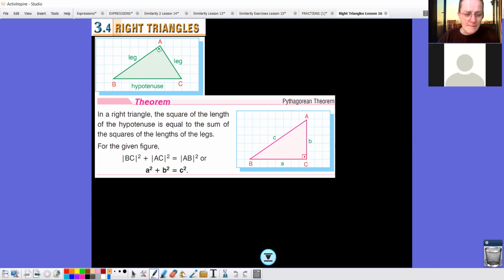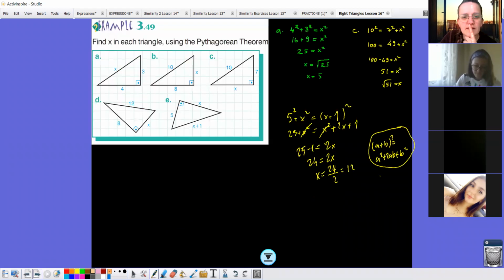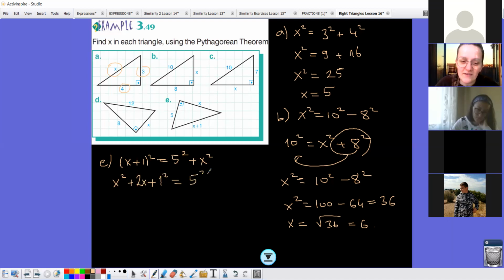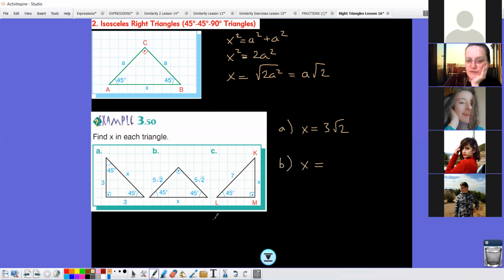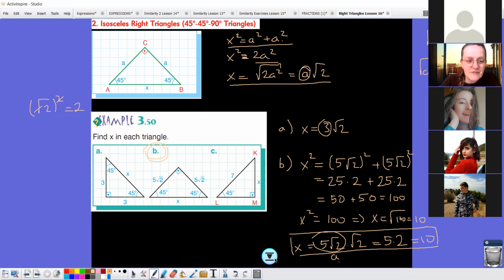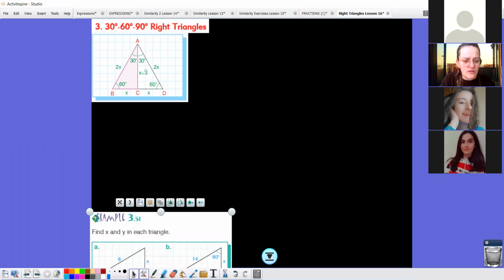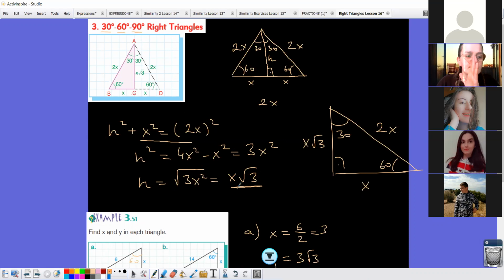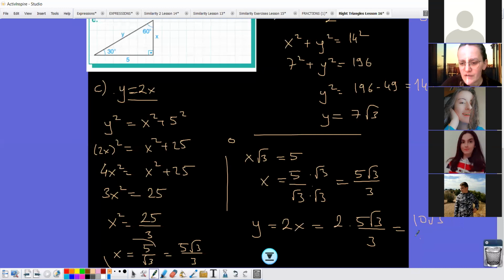2A - 2.6 - Right Triangles